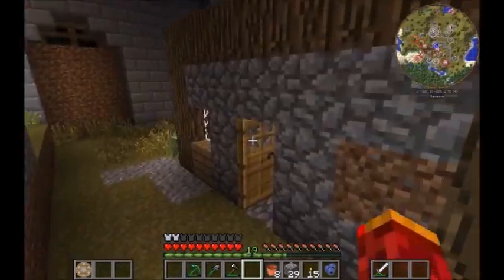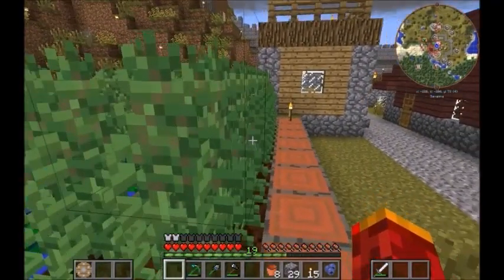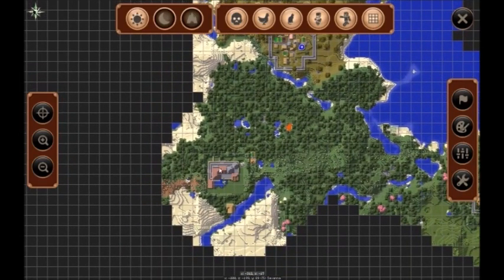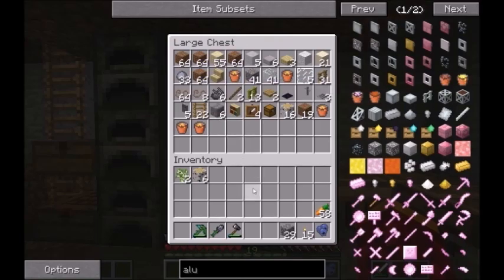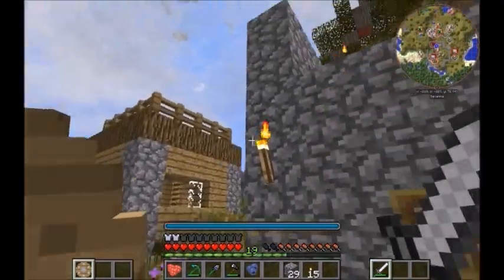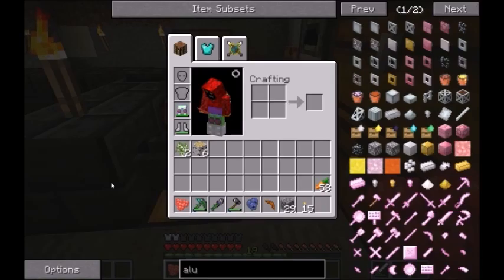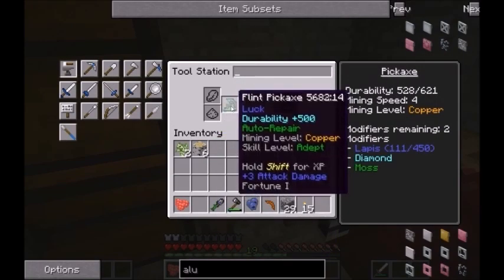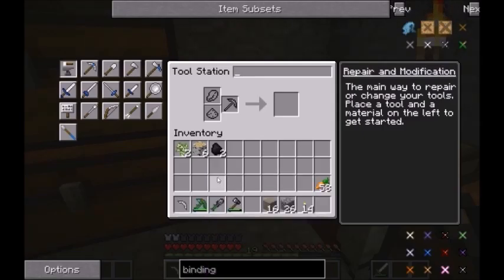Modded Minecraft Adventure - Episode 2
New home out at the northern village!